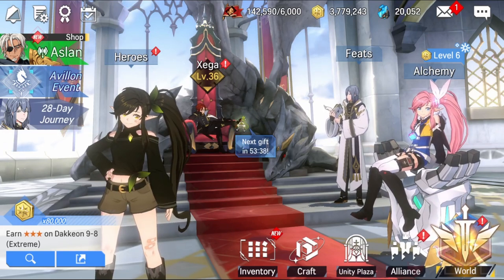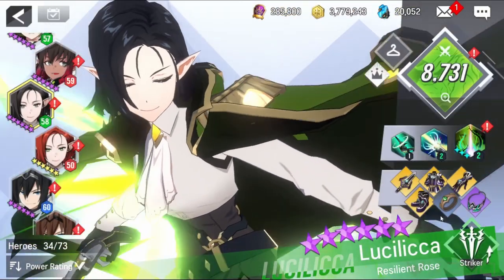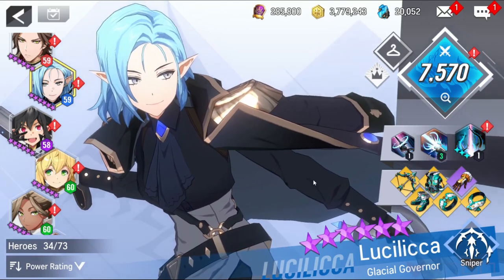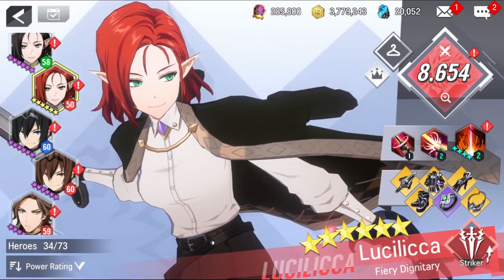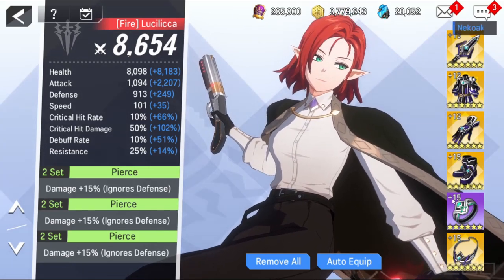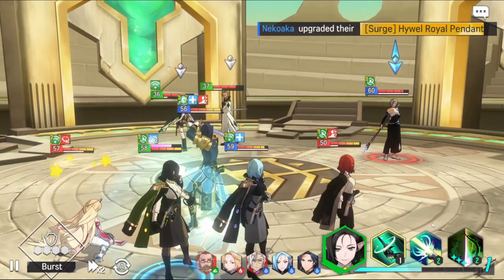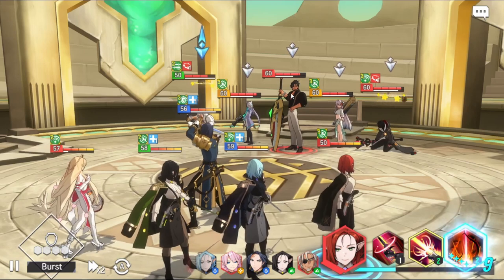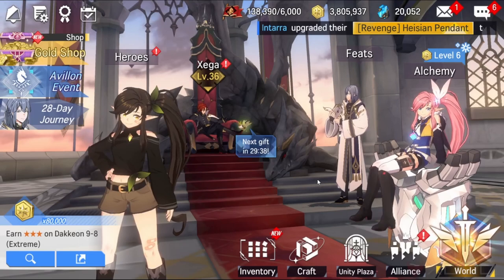[EN]Lord of Heroes How to Build Lucilicca[Earth-Water-Fire]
Welcome, today we will see what stats are important, what skills to use and how to equip Earth Lucilicca, Water Lucilicca & Fire Lucilicca.

Download